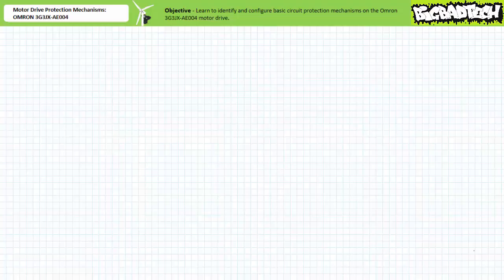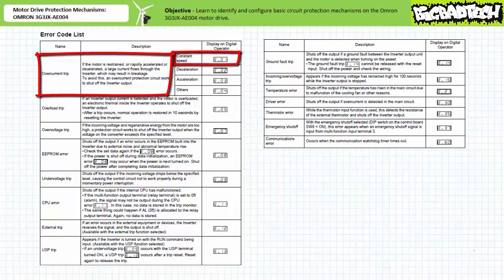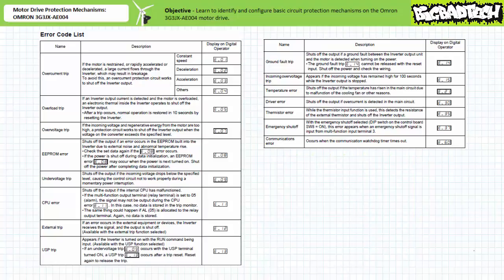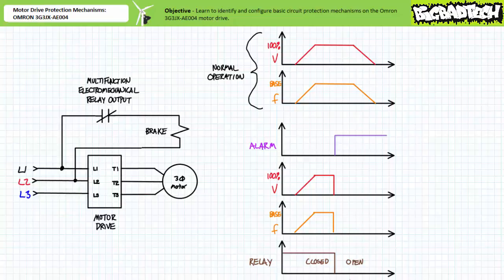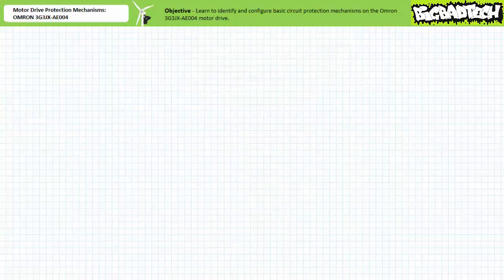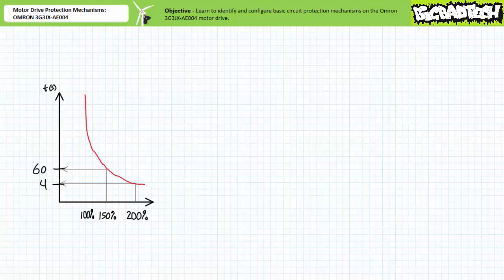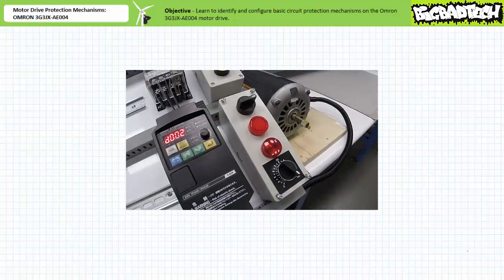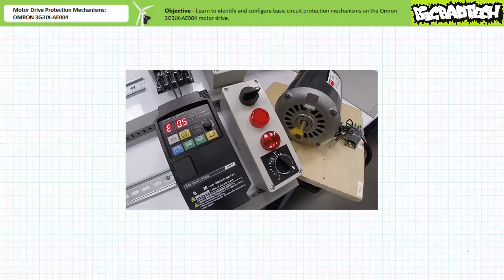Motor Drive Protection Mechanisms: Omron 3G3JX-AE004 (Part 1 of 2)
In this application exercise we'll learn to identify and configure basic protection mechanisms on the Omron 3G3JX AE004 motor drive. We'll learn to read error codes associated with important fault conditions, examine the response to an overload trip, discuss early overload warning mechanisms, and demonstrate the active overload limitation response employed by the Omron 3G3JX-AE004 motor drive. (Part 1 of 2)

NOTE: The Omron 3G3MX2 is the updated equivalent.